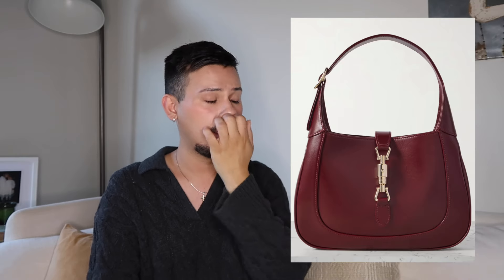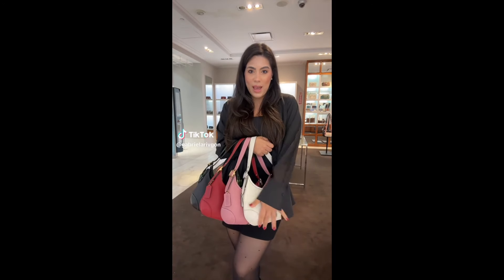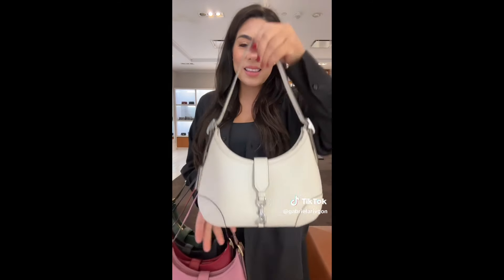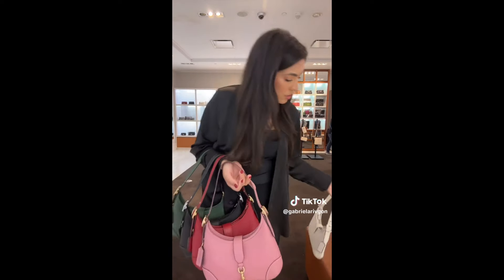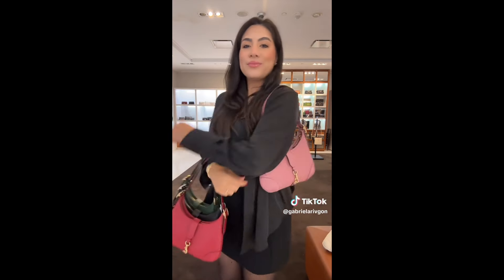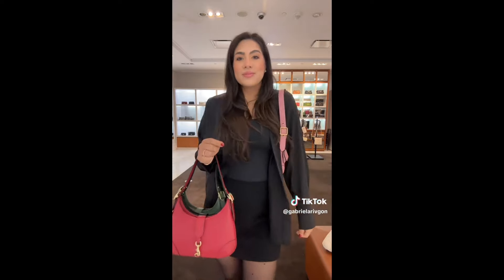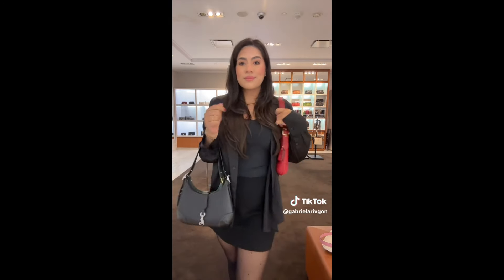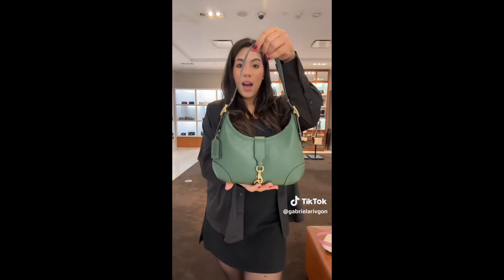BEST DESIGNER ALTERNATIVES | WHATS REALLY WORTH YOUR COINS!!!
LINKS

1.
THE ROW ZIPPER BOOT

STEVE MADDEN JONES BOOT

2.
ALAIA HEART HANDBAG

JEW PEI HEART HANDBAG

3.
KHAITE BENNY BELT

MADEWELL WESTEN BELT

4.
GUCCI JACKIE HANDBAG

COACH HAMPTONS HANDBAG

5.
ALAIA LE TECKEL HANDBAG

TORY BURCH MARSHMALLOW HANDBAG

6.
ISABEL MARANT SKANO HANDBAG

7.

QUINCE TRAPEZE CROSSBODY

8.
COACH ROUGE

QUINCE CONVERTIBLE SATCHEL

TORY BURCH
TORY BURCH SALE
COACH OUTLET
NORDSTROM RACK
SAKS FIFTH AVENUE
NEIMAN MARCUS
MICHAEL KORS
MICHAEL KORS OUTLET
TJ MAXX
DIOR BEAUTY

affiliate links are included in most sergio secret videos as a consumer you do not pay any more or less because of an affiliated link. a small percentage of the sale will go to the content creator. helps out the channel to continue to make great videos. thank you for all the love & support!
love sergio secret xoxo